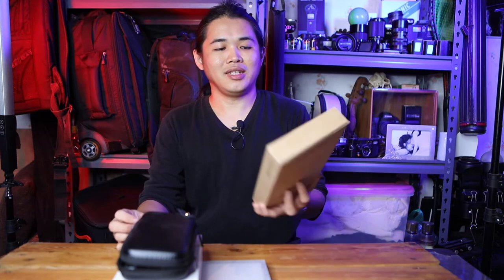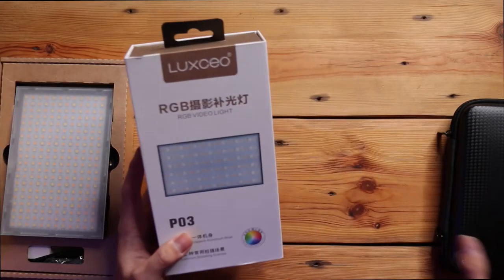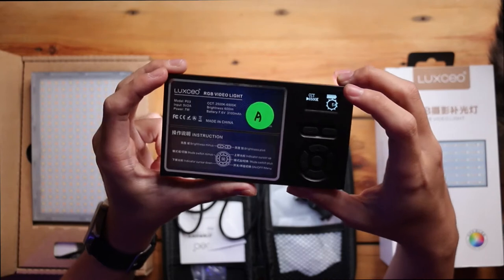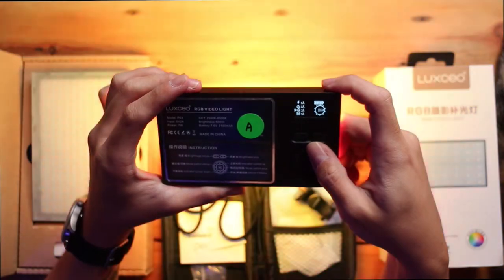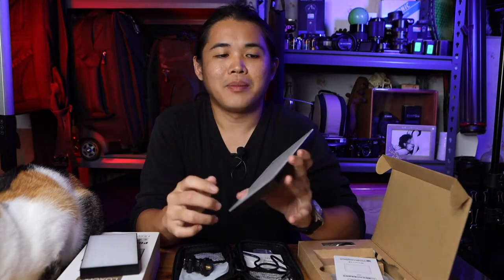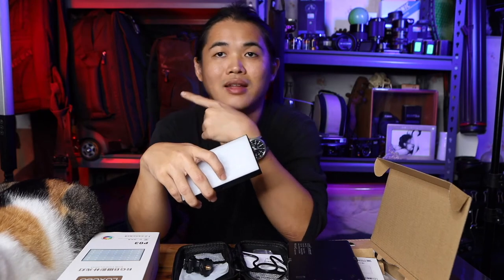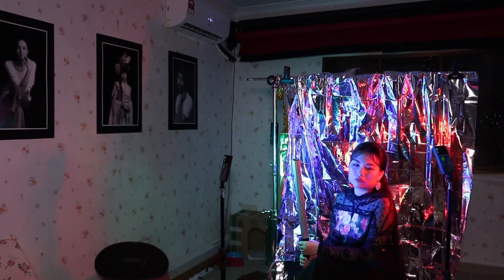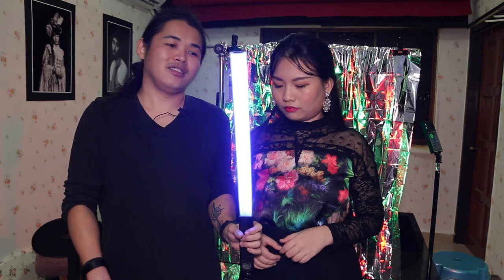Luxceo P02 Basic And P03 RGB Unboxing And Test Shoot Review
Today we will unbox the new Lighting system Luxceo that is P02 and P03 RGB and let see how it work and some demo photography session out of it.

Fea
Canon RF 15-35 F2.8L IS USM
Canon RF24-70 F2.8L IS USM
Canon RF 70-200 F2.8L IS USM